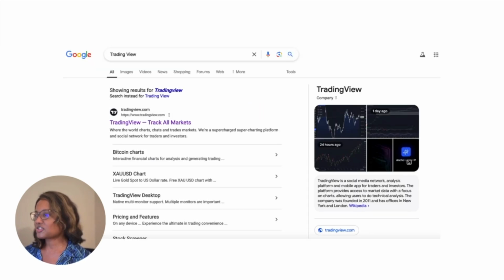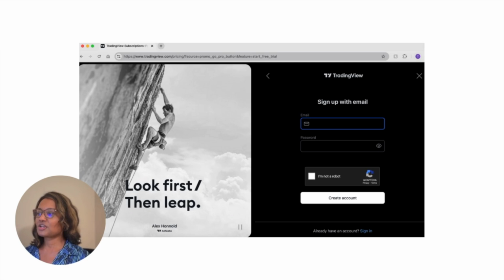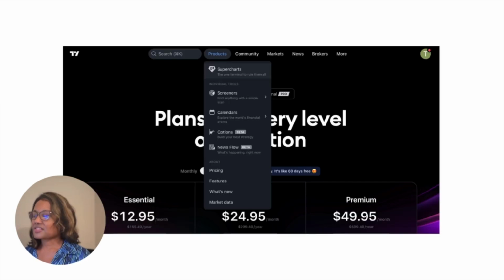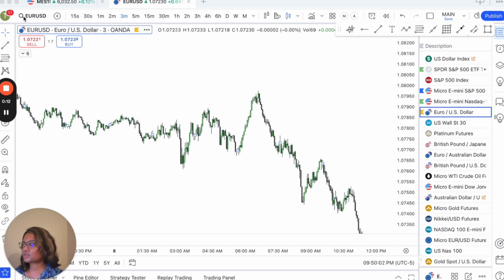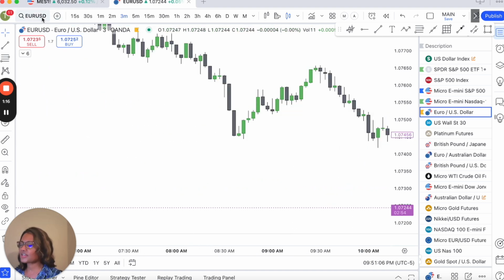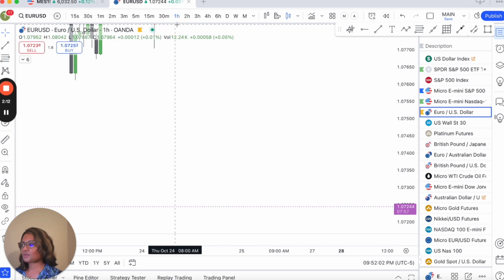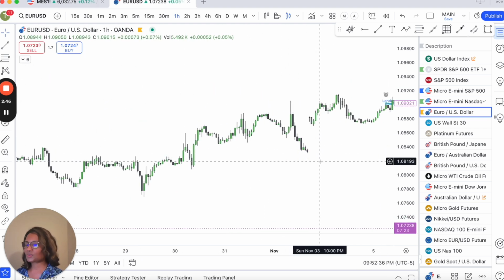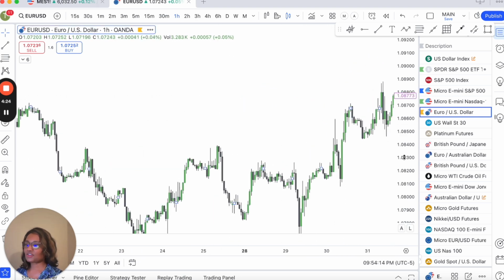Risk-Free Trading: The Ultimate Beginner's Guide